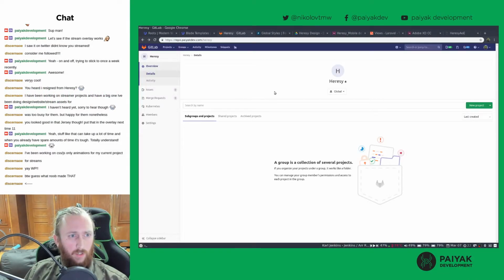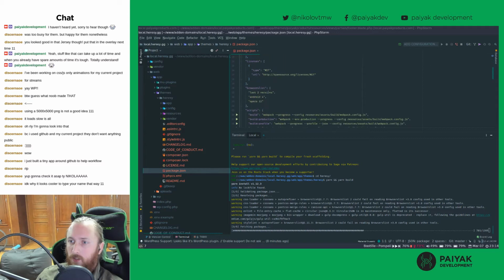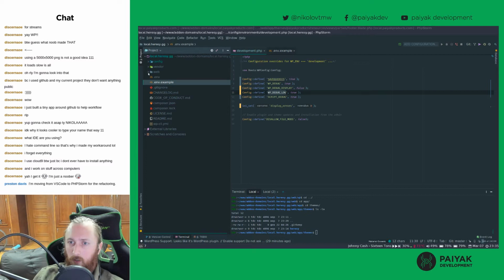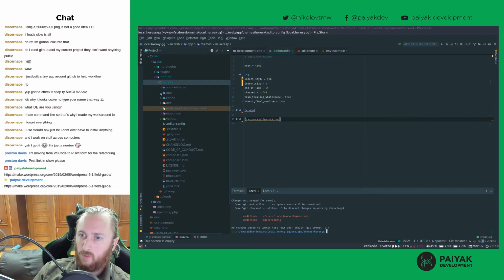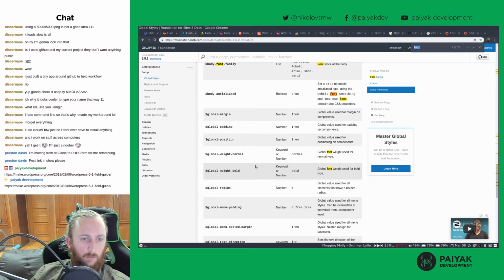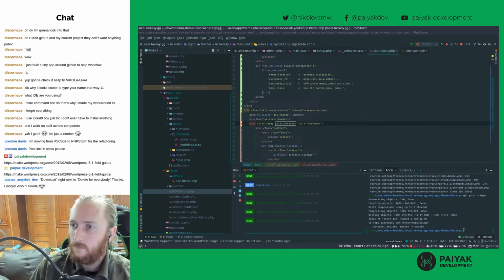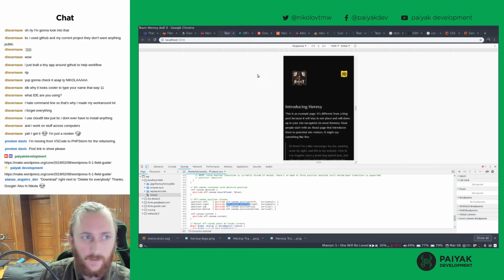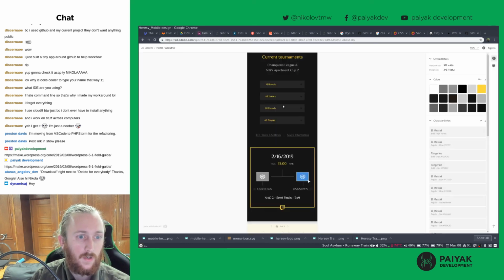Team Heresy Part 0 - Developing a WordPress Site From Scratch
On today's agenda:
1. Setting Up The Project
2. git Repository
3. Bedrock
4. Sage
5. Start Implementing the Design